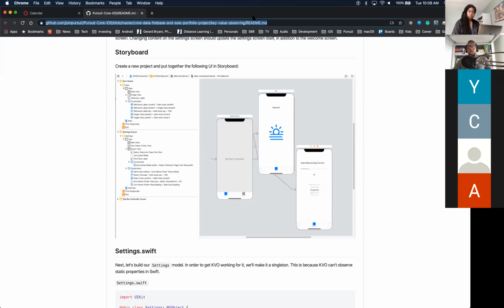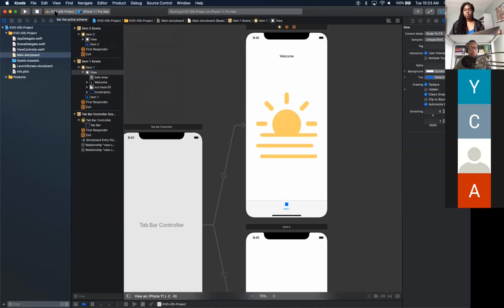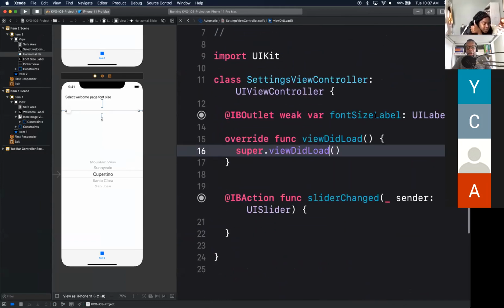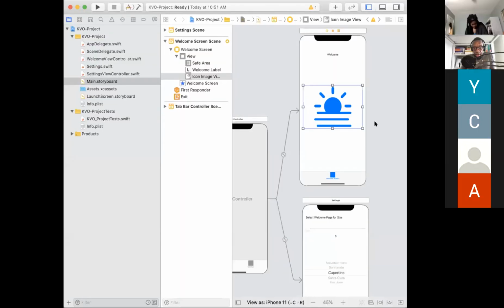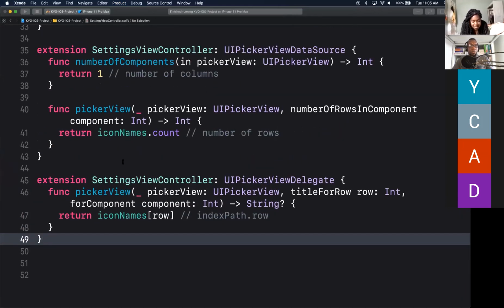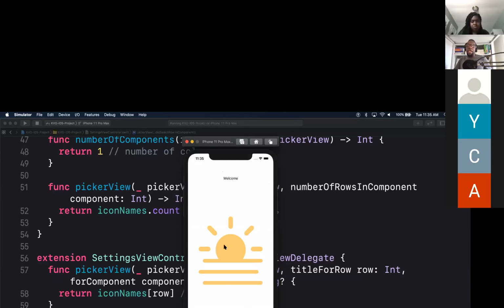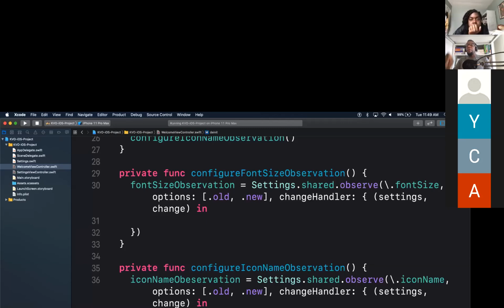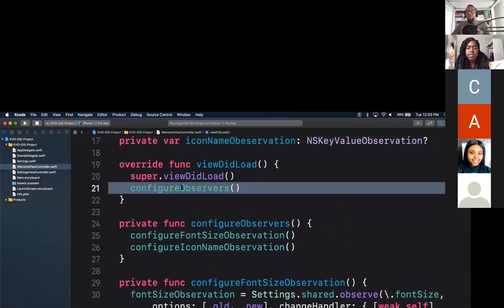KVO iOS Demo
Due to connection issues, video aspect-ratio was affected.